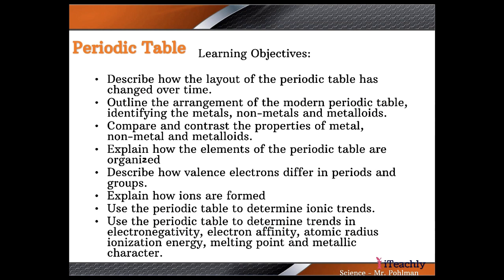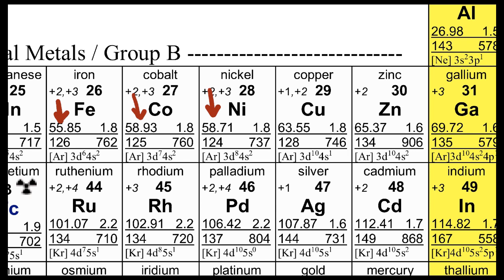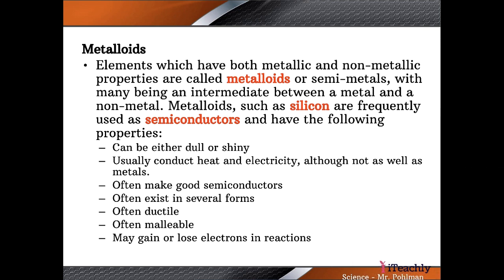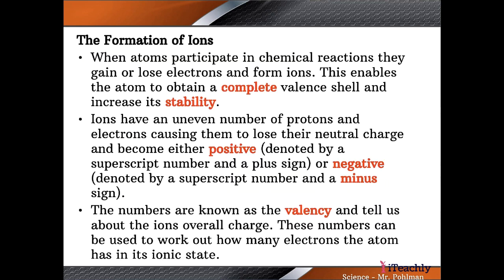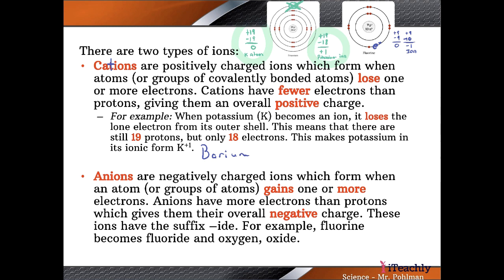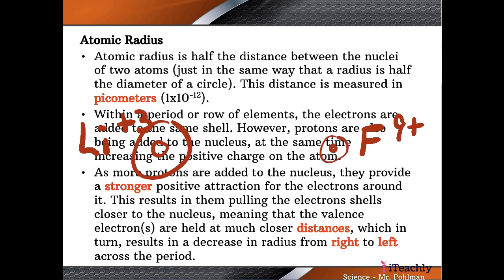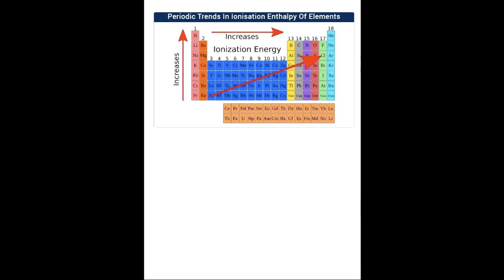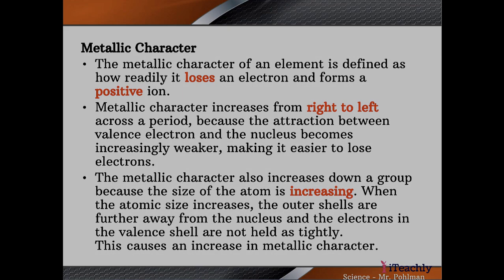1 7 Periodic Table